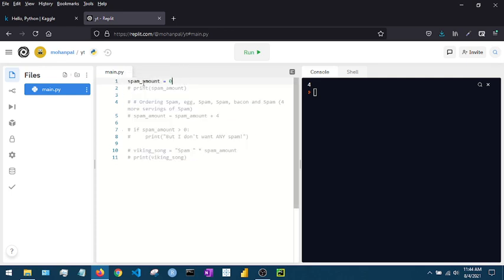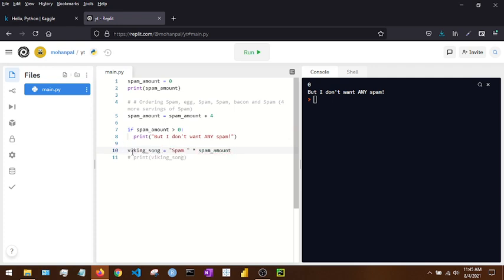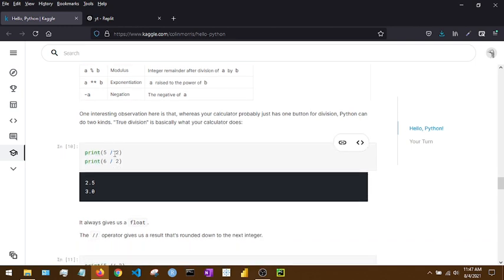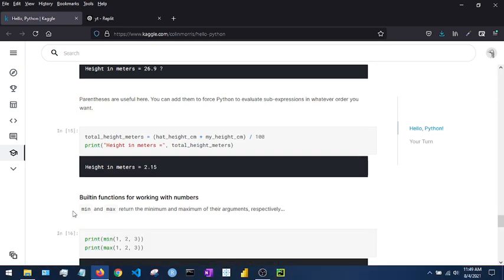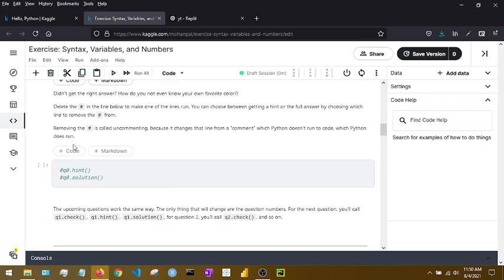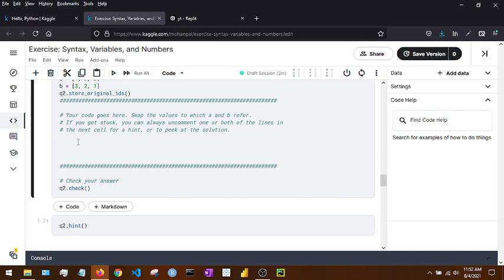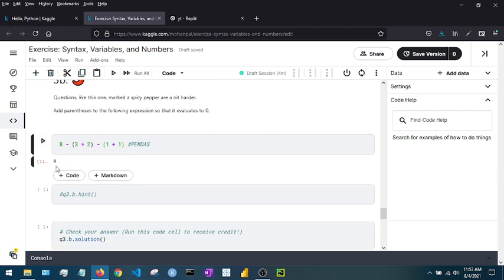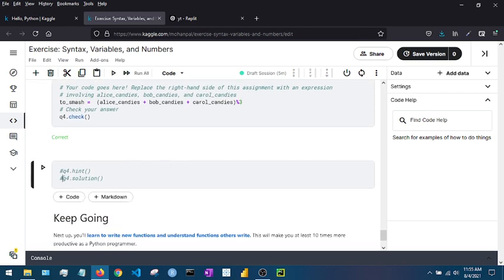KAGGLE 30 DAYS OF ML | DAY 2 | Machine learning| 2021